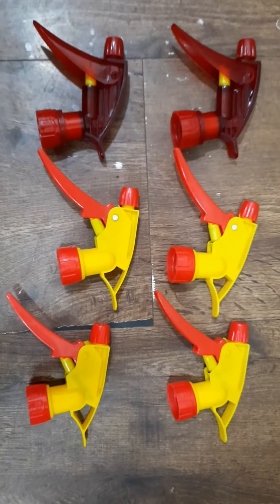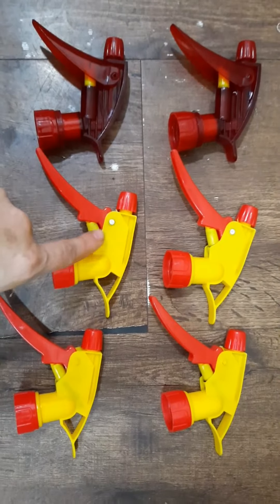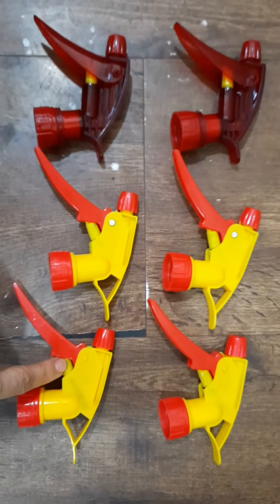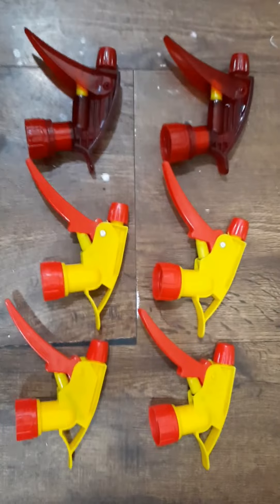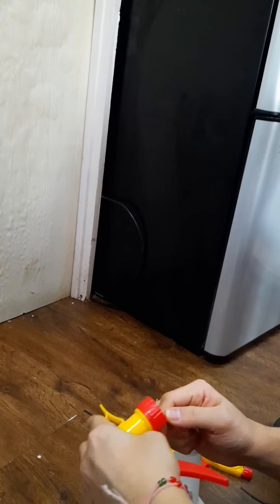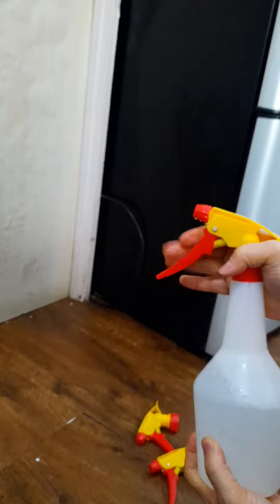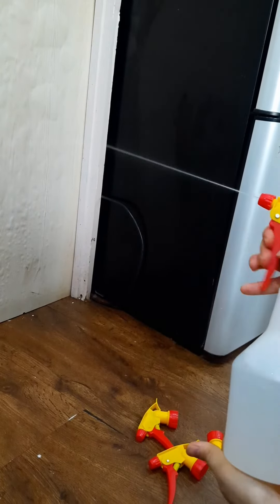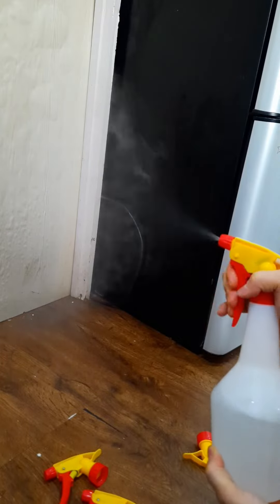MADE IN INDIA TRIGGER SPRAYERS GUNS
MADE IN INDIA Trigger Guns 28mm neck
ChampionPolymer one of the Pioneers in Sprayers and Dispenser pumps in India.
we offer widest range of Trigger Sprayers and Dispenser pumps

VOCAL FOR LOCAL